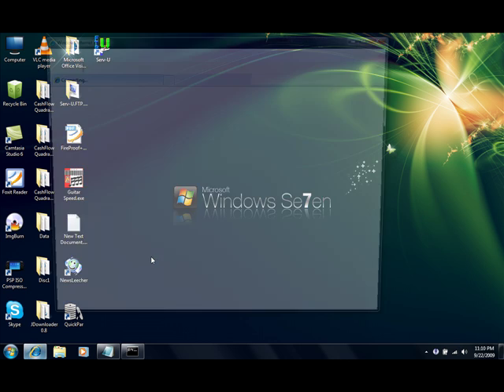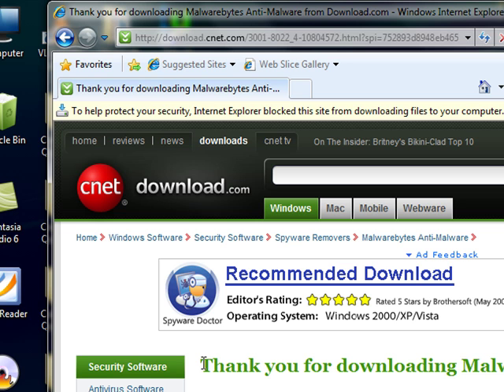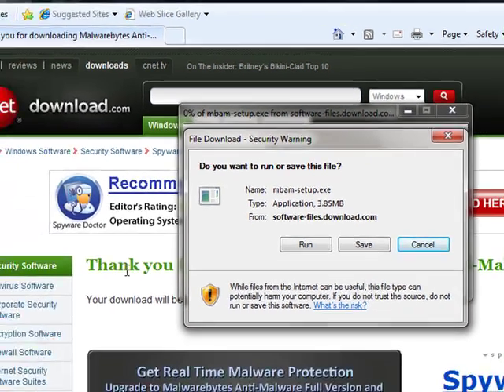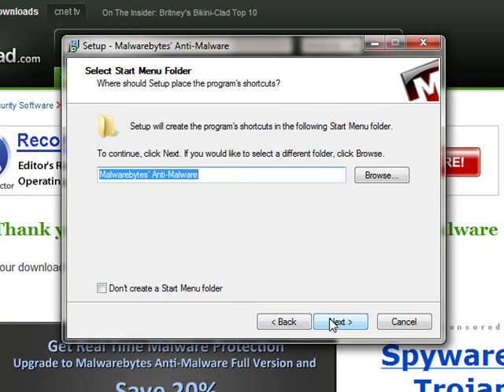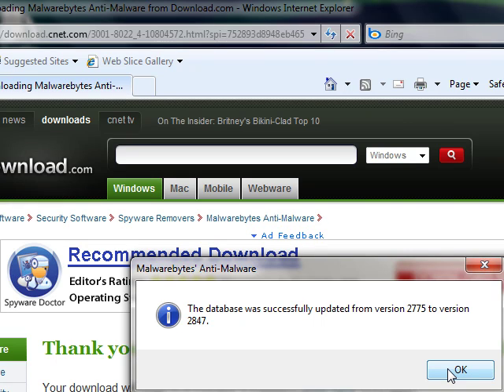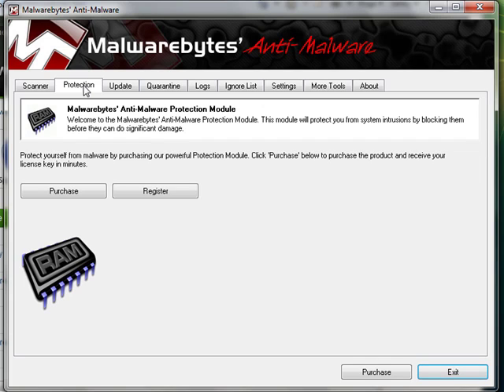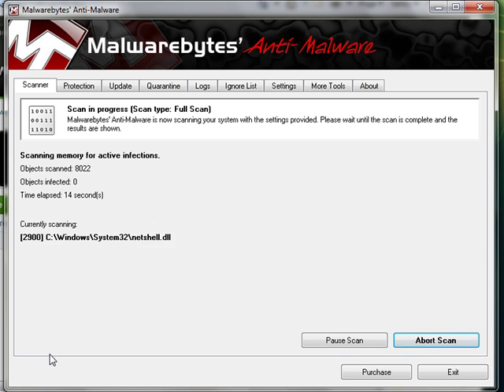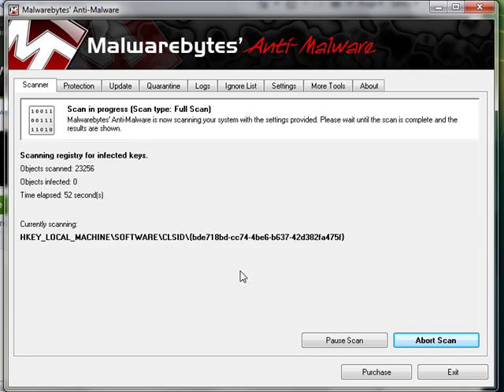How to Remove A Computer Virus (Easy Tutorial)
Hello guys, im back again continuing my series of easy tutorials that have helped over 20,000 youtubers so far.I hope to impact peoples lives teaching them about computers and helping them change their financial future.

Today im going to show you how to remove a virus using Anti-Virus software, i will also be demonstrating and teaching you how to use the best FREE Anti-virus software